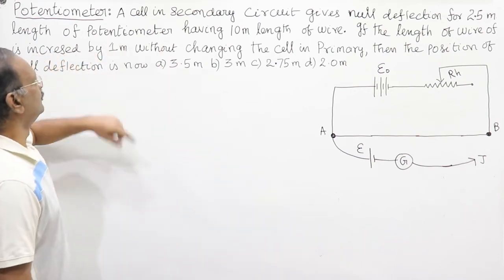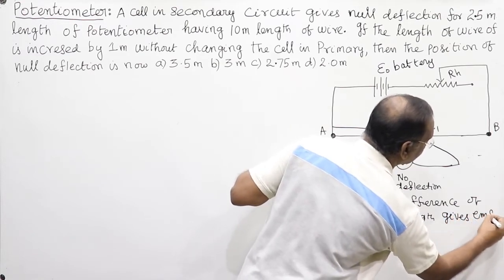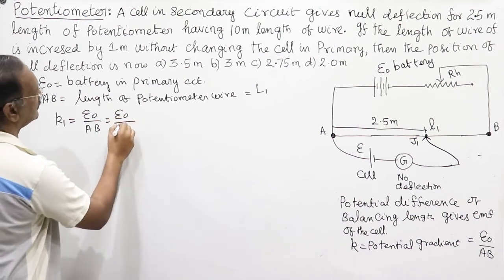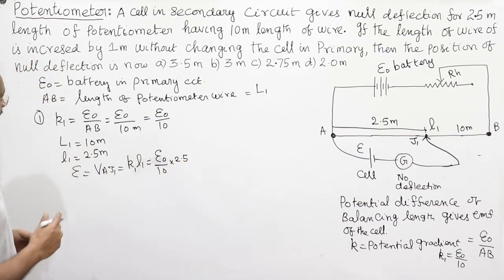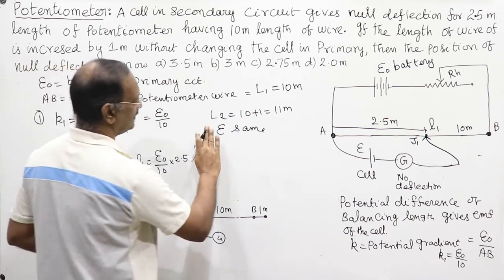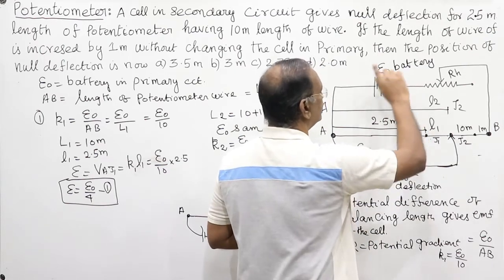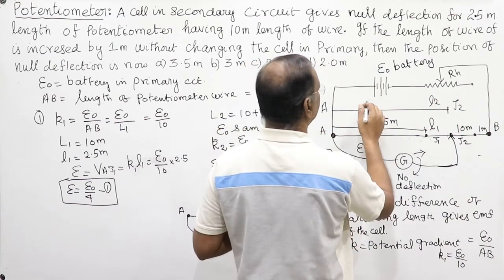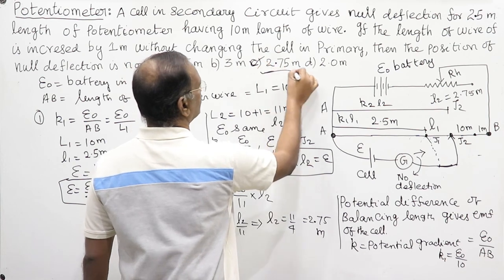10 POTENTIOMETER NUMERICAL - 1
Current Electricity: Determination of internal resistance of a cell and comparing EMFs of cells using Potentiometer.